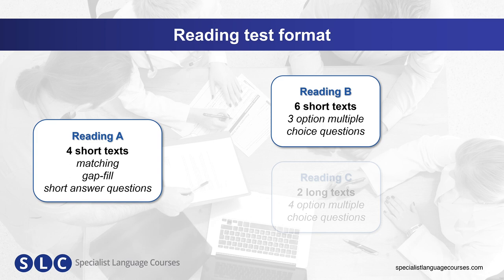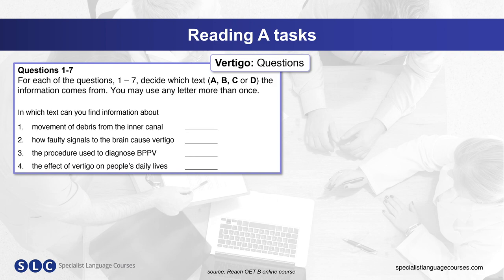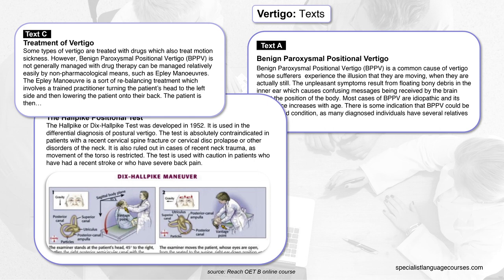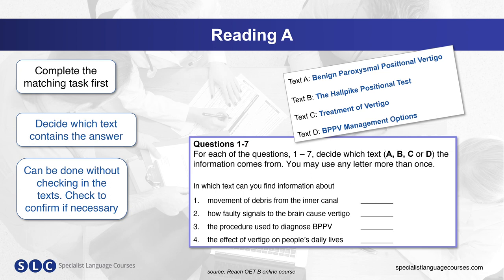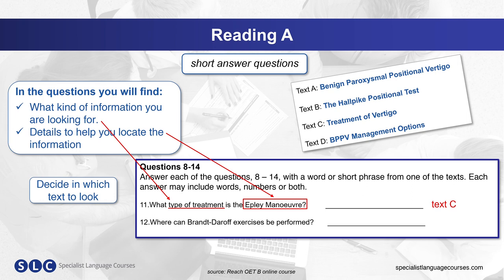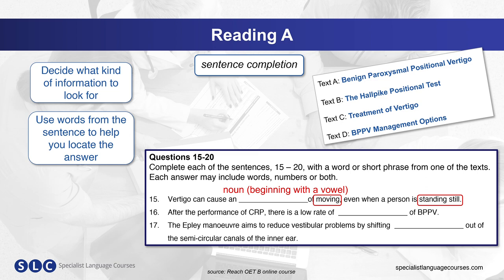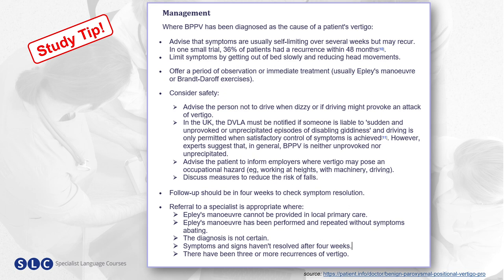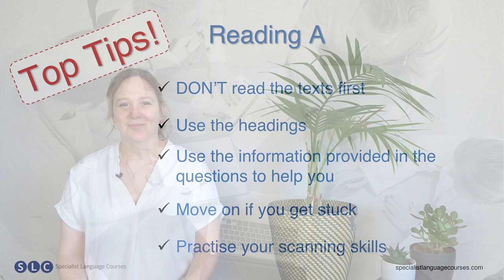OET READING | Strategies to PASS Reading Part A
Are you struggling with OET Reading part A? Do you find it difficult to complete in 15 minute? Watch this video for some helpful strategies to help you achieve success in Reading A.

🔗  Links:

For more tips and practice activities check out:

⚠️ Now with 10 hours of extra content and test practice

What is SLC? We are Medical English, OET and IELTS preparation specialists. Our uniquely effective course design and delivery offers an unparalleled range of Medical- and exam-focused courses and tests.